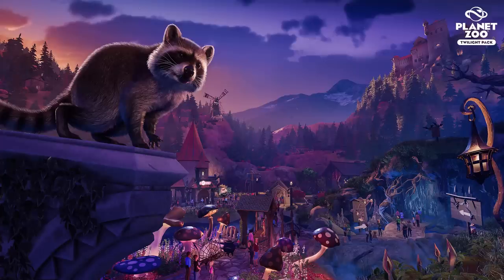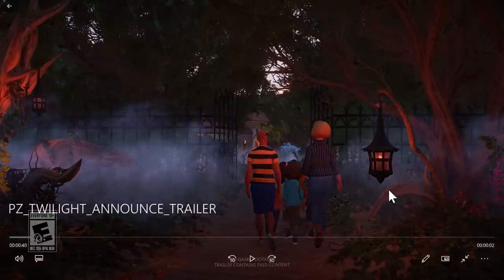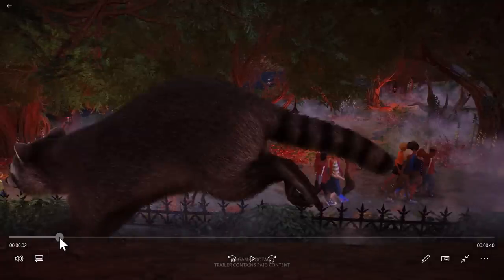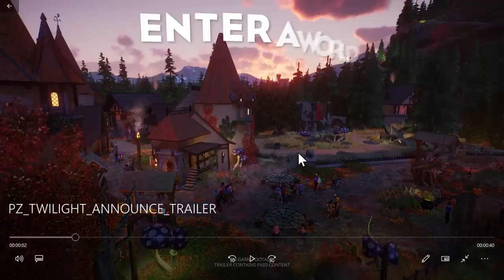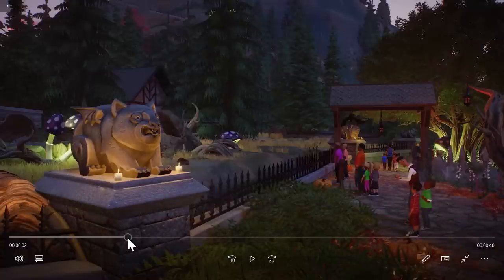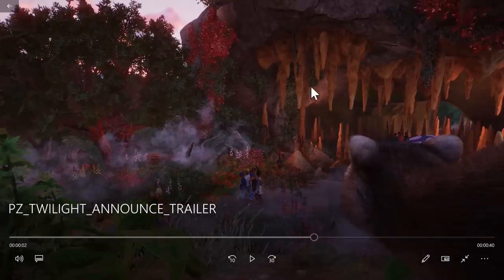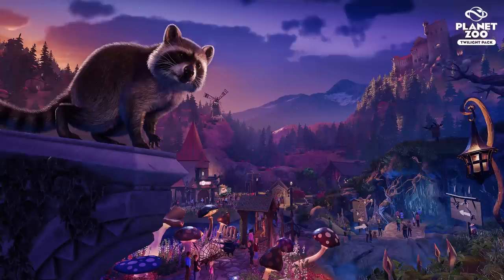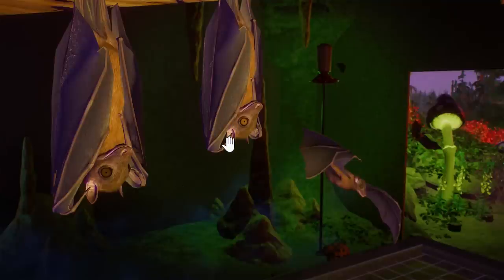▶ Planet Zoo Twilight Pack Announcement: Trailer, Screenshots, and Everything You Need to Know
Welcome to this Planet Zoo Twilight Pack Announcement! In this video, we'll unveil the exciting new Spooky DLC, dropping next to Free Update 1.11, and get our first introduction to the New Animals: Raccoon, Common Wombat, Red Fox, Striped Skunk, and Egyptian Fruit Bat. With over 200 new pieces and a new walkthrough exhibit, get ready to unleash your creativity and build the Halloween zoo of your dreams. Don't miss out on this ultimate guide to the Planet Zoo Twilight Pack! Much love, DeLady